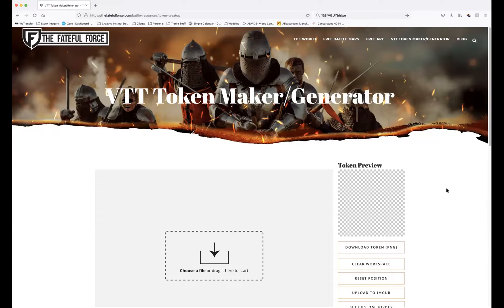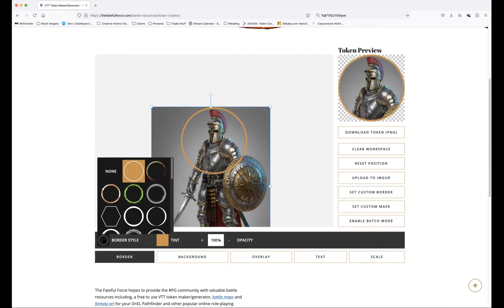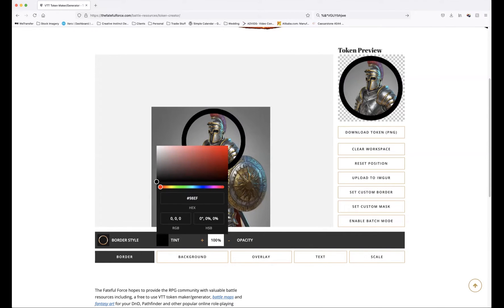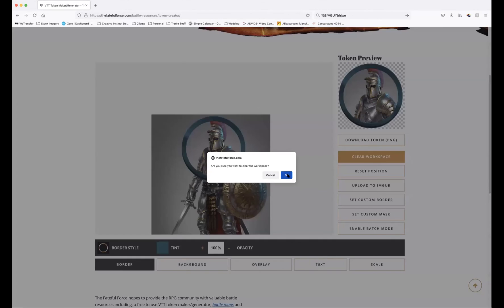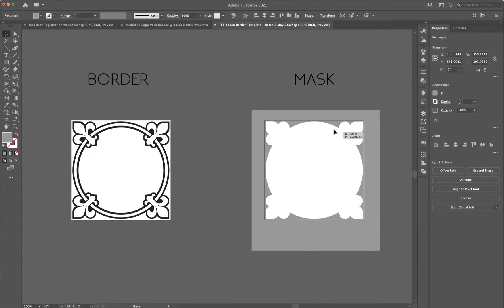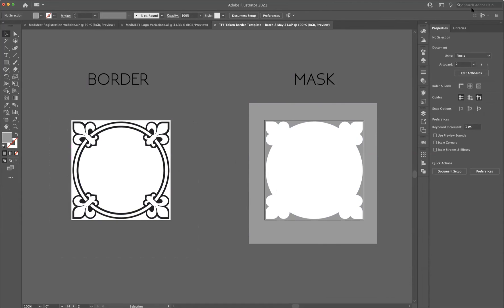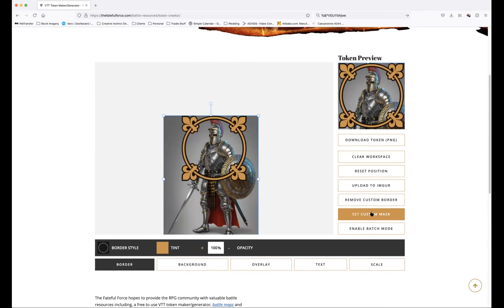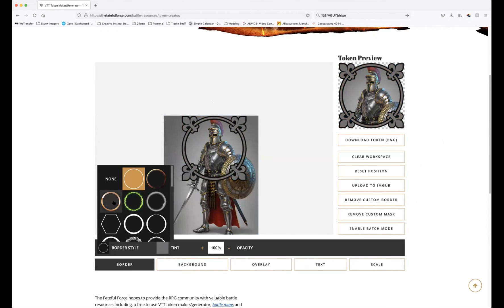Token Maker Tutorial: Metallic Tokens, Border and Mask Tool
The following video is a quick Tutorial on the Fateful Force's Token Maker.

The tutorial will cover using the Tint Function to change the default colour of Free Metallic Borders offered by this tool into other metallic colours.

The Tutorial will also cover using the Mask and Border functions of the tool to upload your own borders to create unique Character tokens for your RPG games.